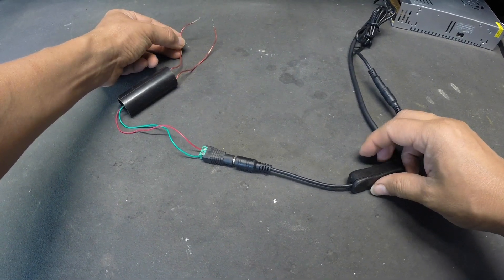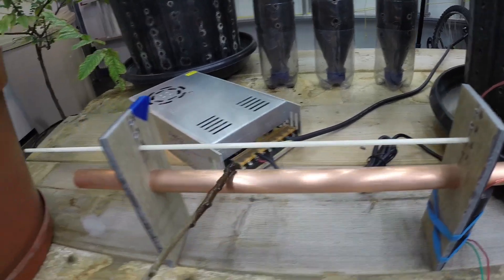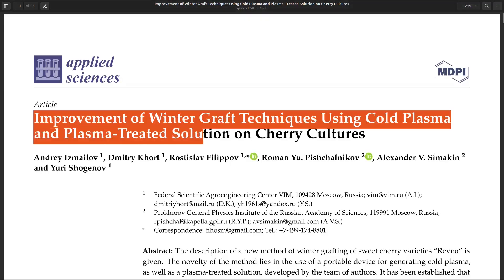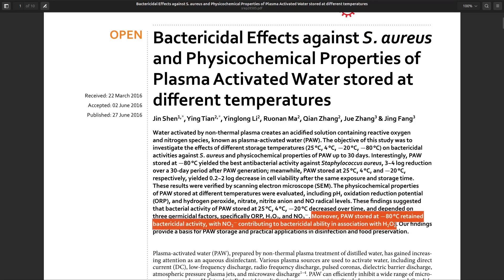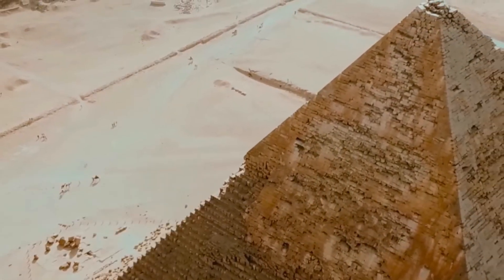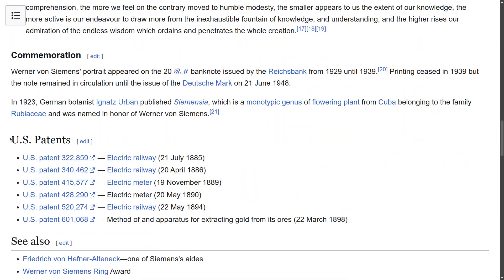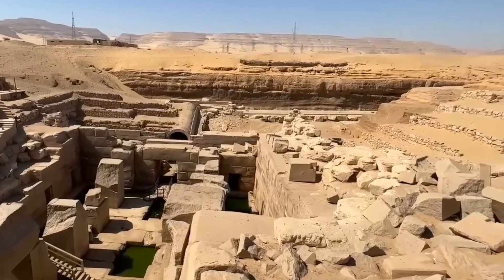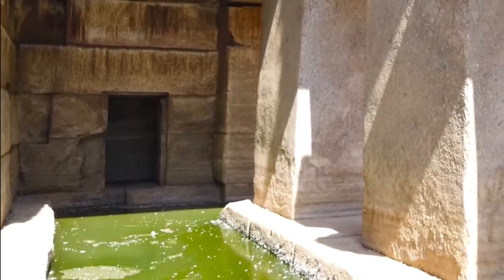Plasma-Activated Water: Electroculture Rediscovered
Plasma-activated water (PAW) is the easiest form of plasmaculture and electroculture. It may actually be easier to produce and use than you think. This is truly technology from the future. Or is it?

00:00 Intro: PAW - An alternative way to use plasma
00:31 Plasma on plants: Effects are real
01:41 PAW: Safer plasma for plants
02:15 Reactive oxygen species: Ozone
03:27 Other reactive species
03:52 Effects of PAW: grafting, fruit yield and nutrient content
04:37 PAW: parameters to consider
05:04 Rainwater: PAW from Nature
06:34 At the top of the Pyramid of Cheops
08:57 Werner Von Siemens: genius or charlatan?
09:52 Pyramidal corona effect
10:15 Pyramidal electromagnetic field
11:16 PAW in the aquifer of the pyramids
11:49 Water of the Osirion
12:50 PAW: The Osirion and the pyramids connection
14:04 Outro